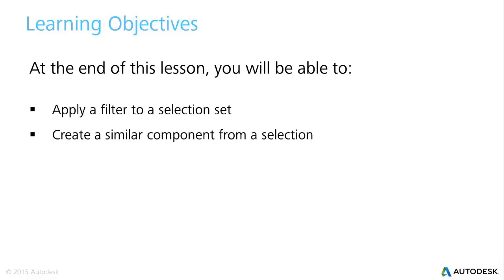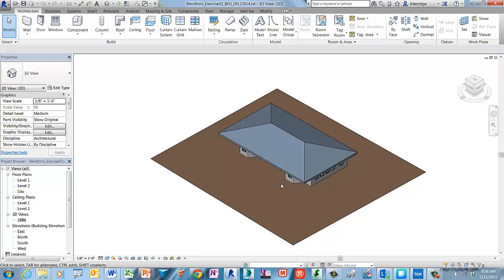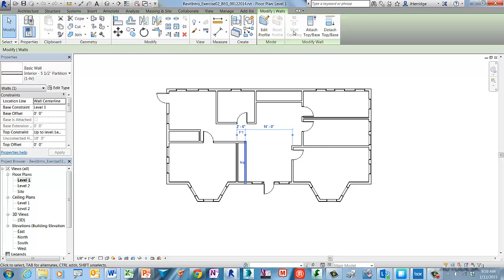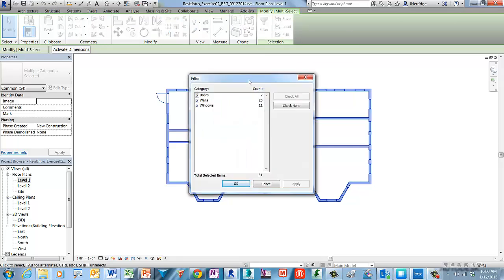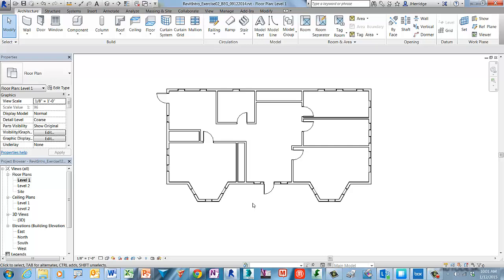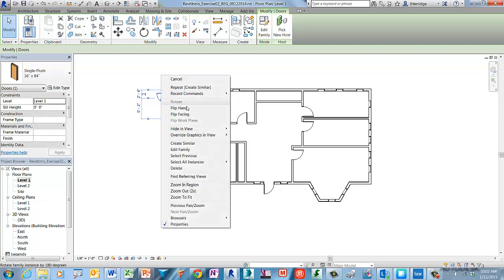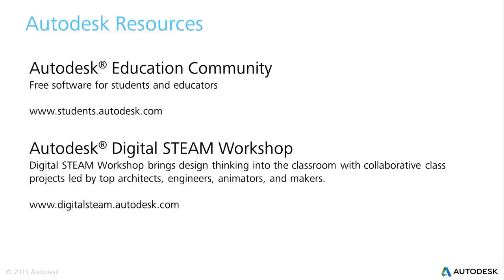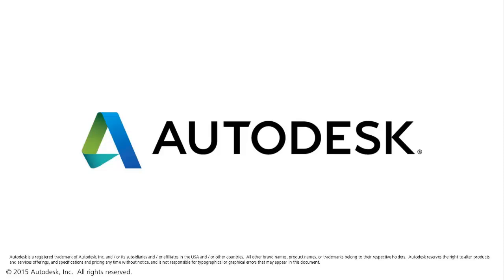Revit Intro Exercise 2 Training Video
Autodesk training video, captions added